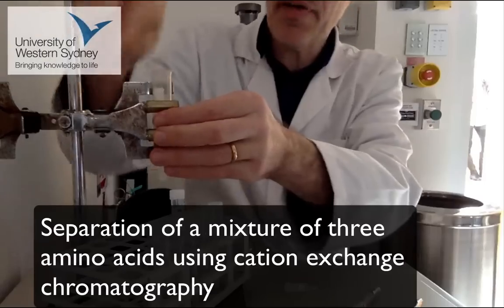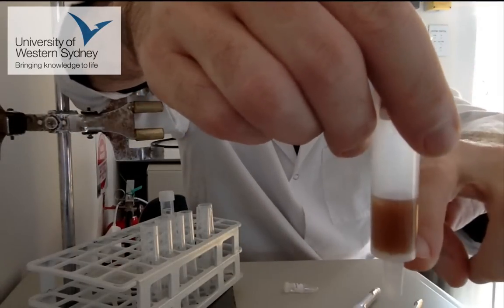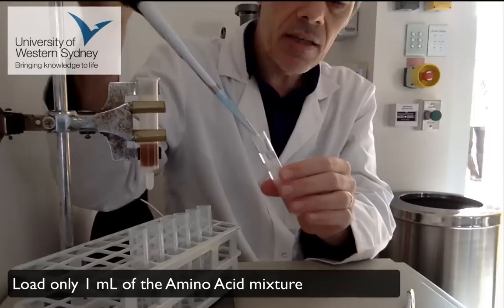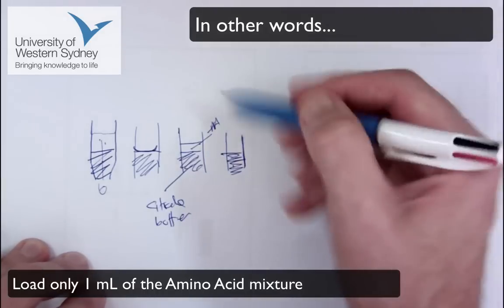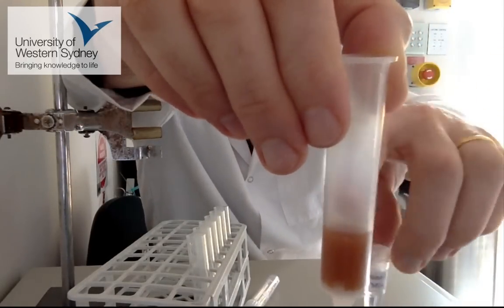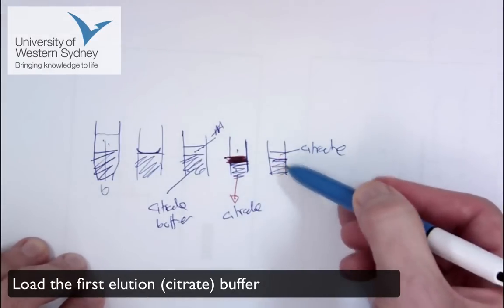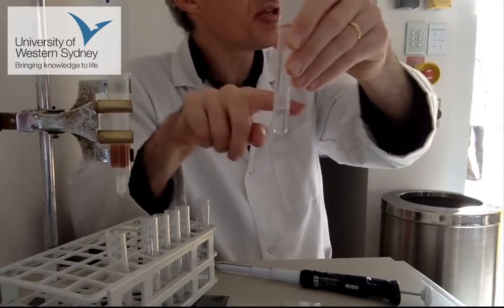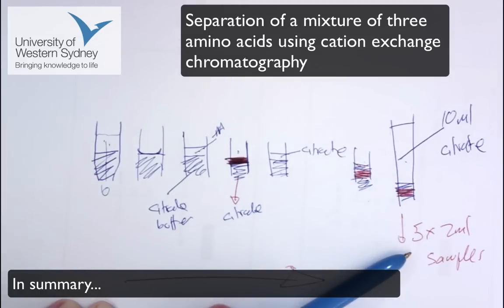Quick guide to performing ion exchange chromatography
An breif introduction to cation exchange columns.

1. Draining the equilibration buffer. 0m0s
2. Load and run the Amino Acid (AA) mixture. 1m37s
2. Load Citrate buffer to run AA mixture further into column. 4m24s
3. Summary diagram? 6m56s

Note the video was recorded during the class and includes a practical demonstration and a written explanation (pen and paper). These two discussions were spliced together and each cover the same material.